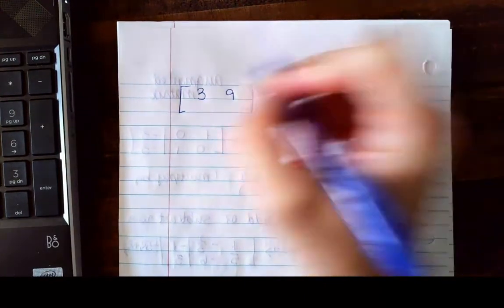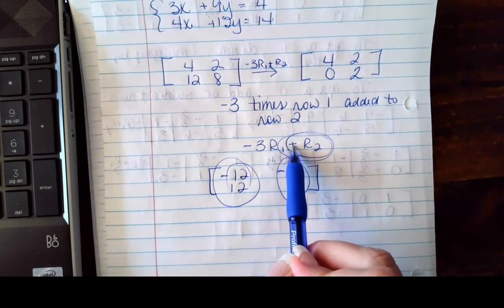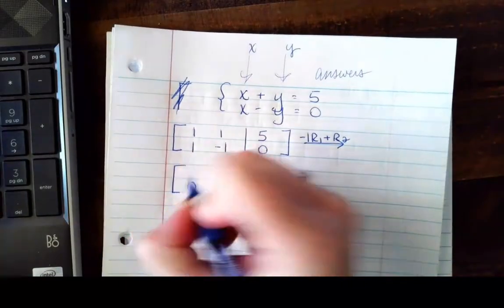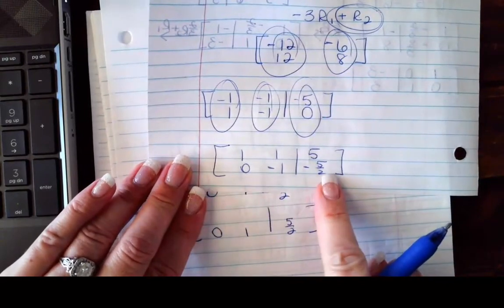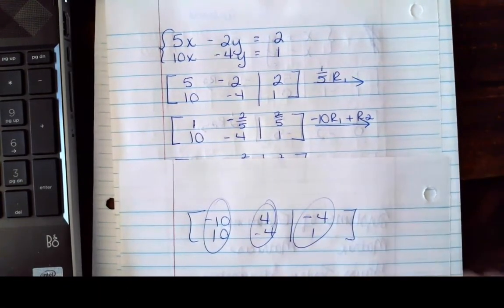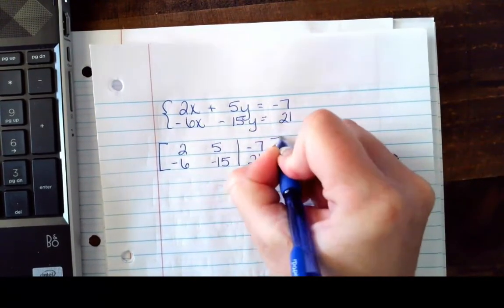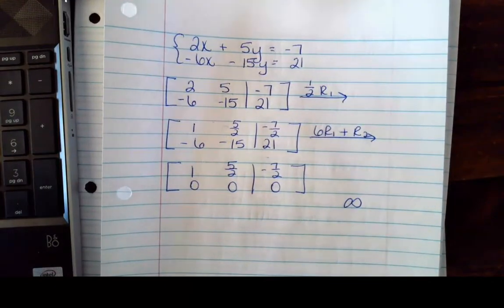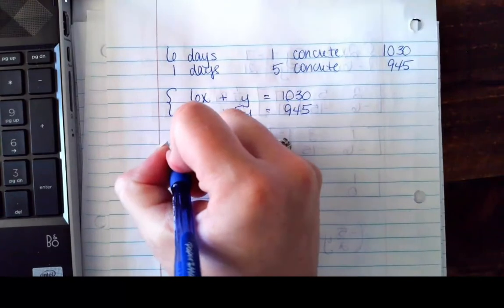1314 Remote Section 5 2 Part Two